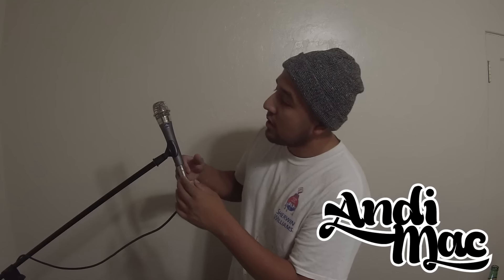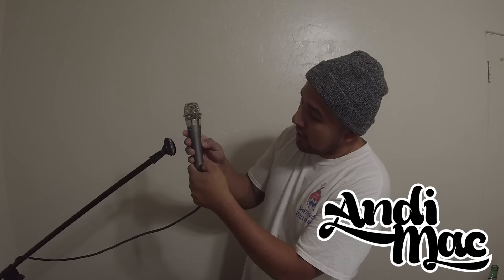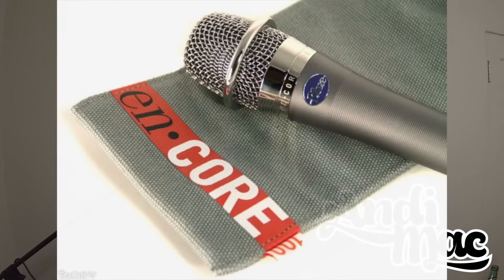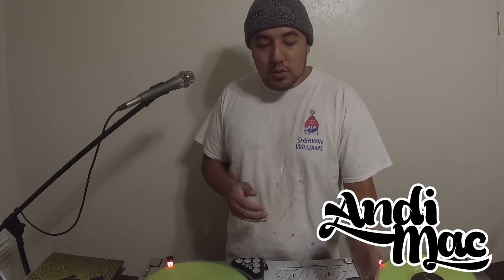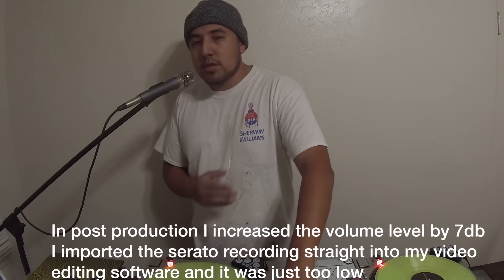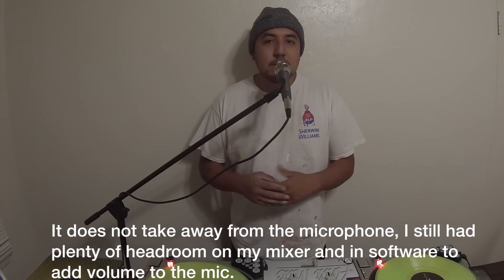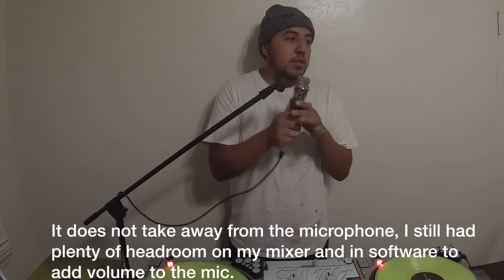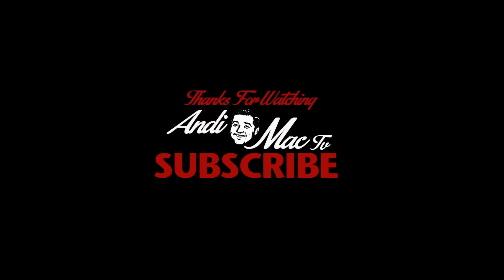Blue Encore 100 mic review. Good mic for djs?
so far I enjoy this mic but I am not in love with it. with its pros it also has cons. I hope you enjoyed this review.